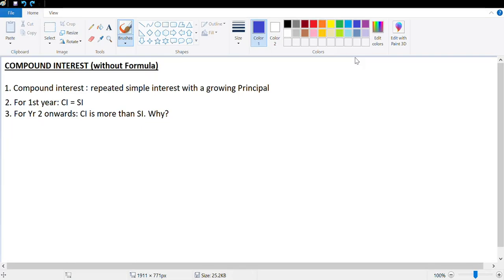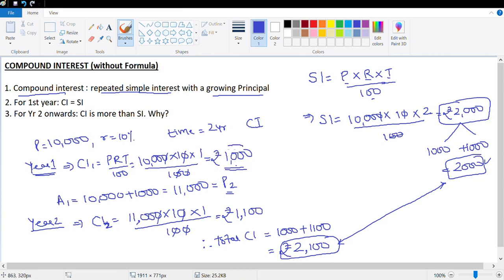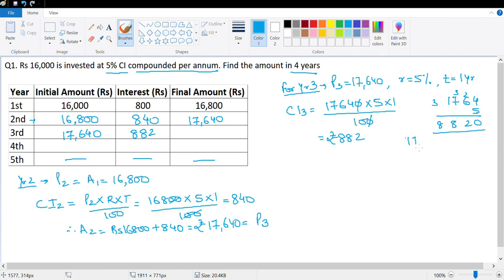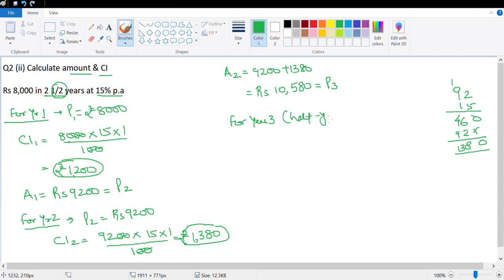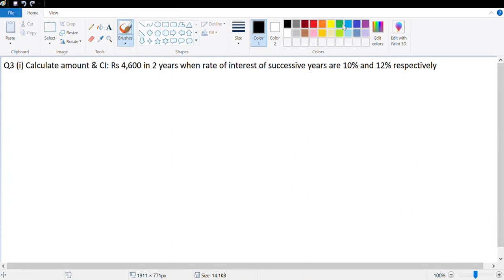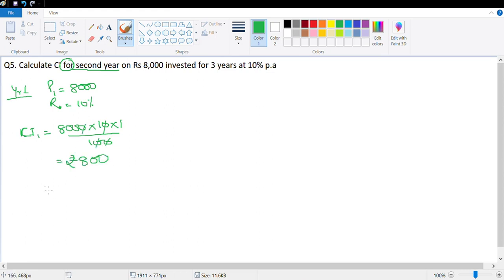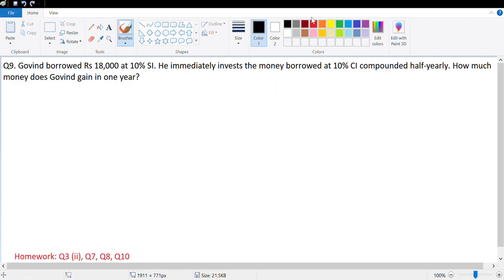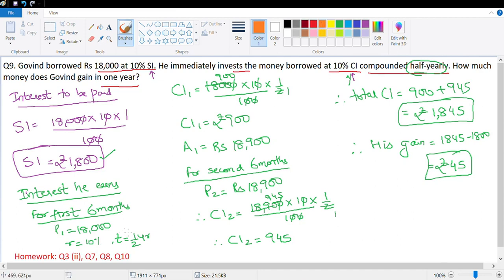Class 9 Compound Interest Ex 2A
ICSE
Class 9
Concise Mathematics
Selina Publications
Chapter 2
Compound Interest (without using formula)
Ex 2A